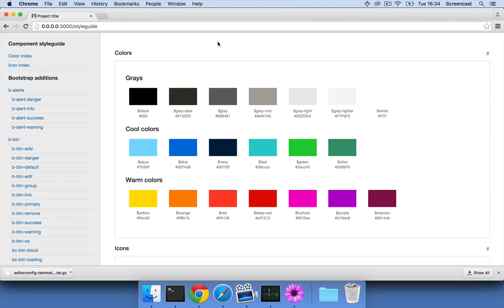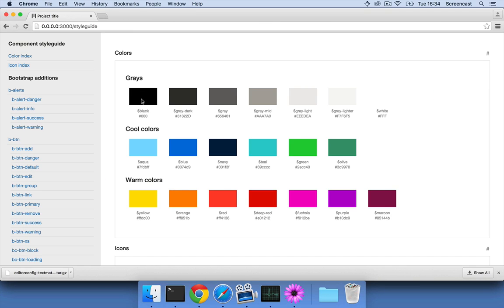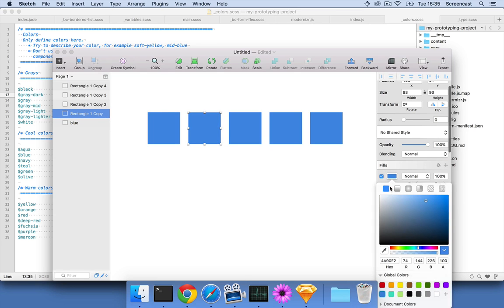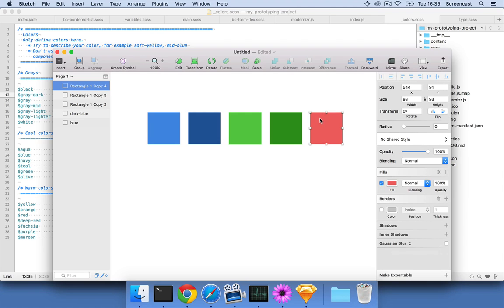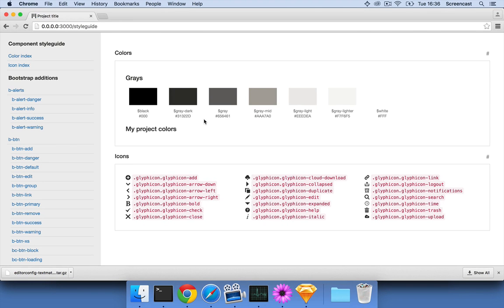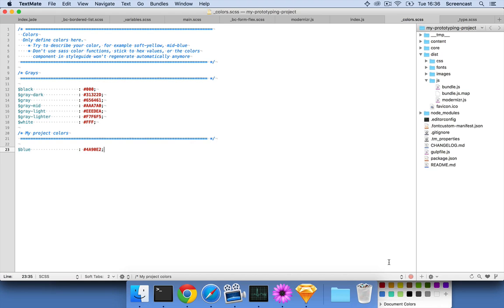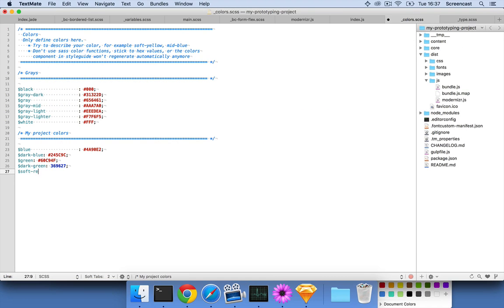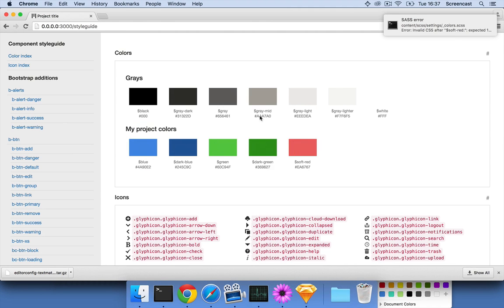Bedrock - Color guide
Working with the color guide in Bedrock projects.